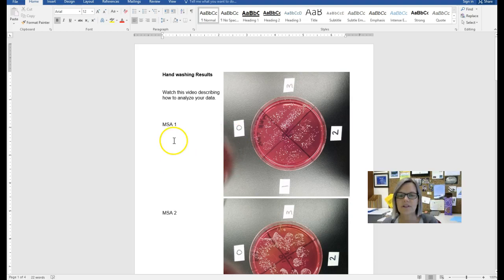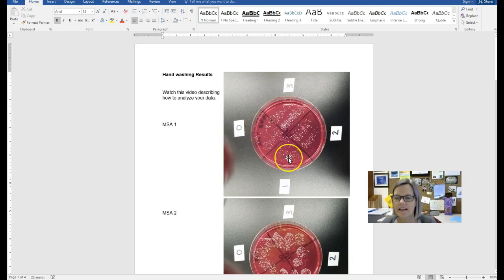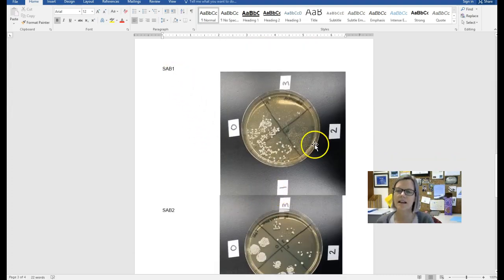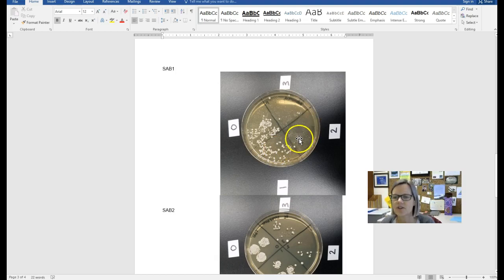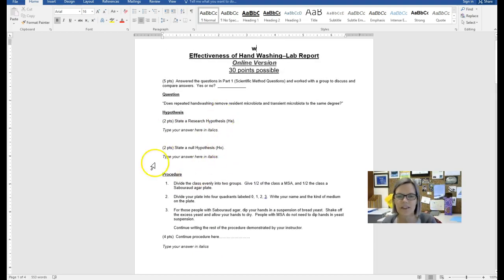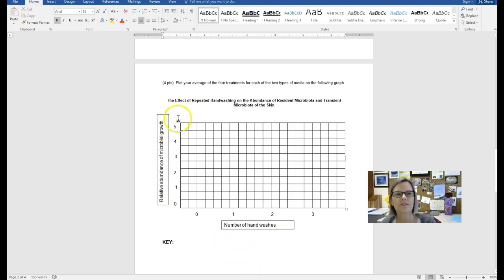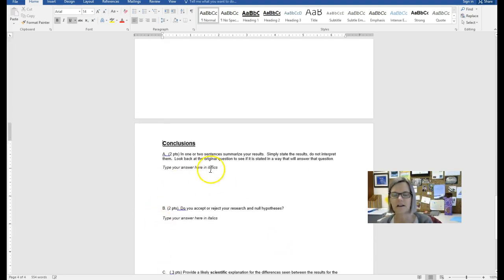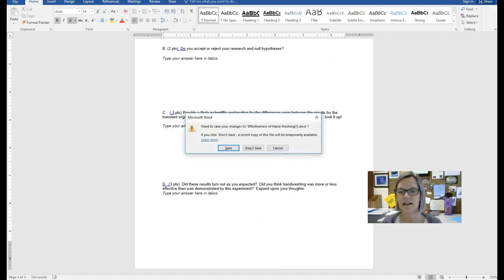Handwash results 202030